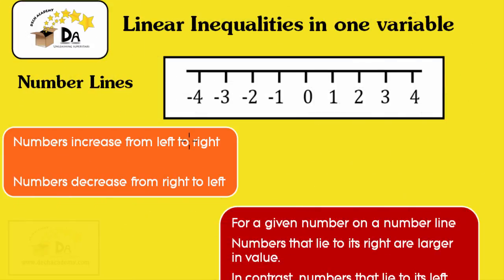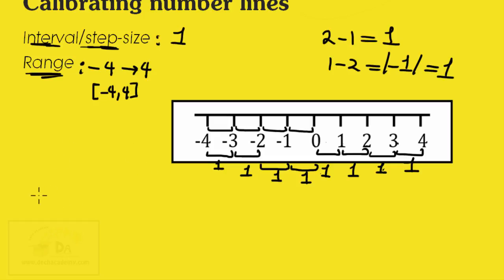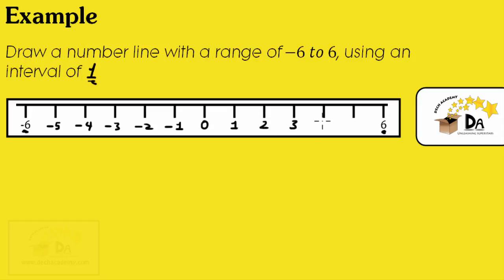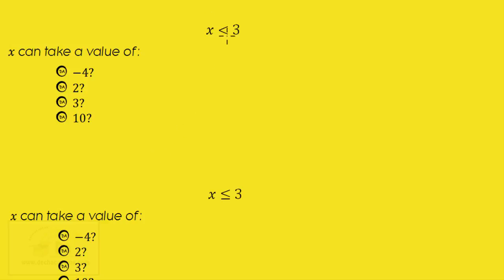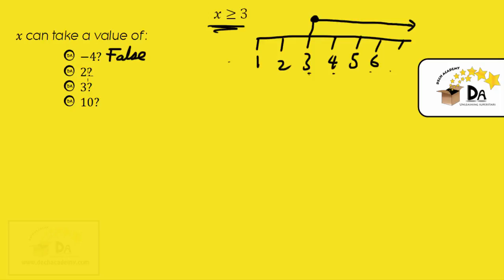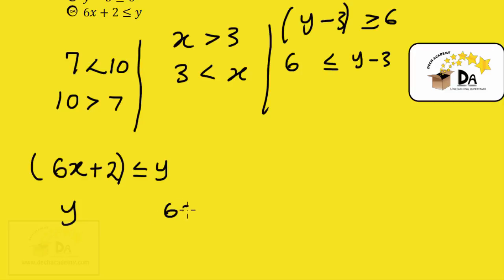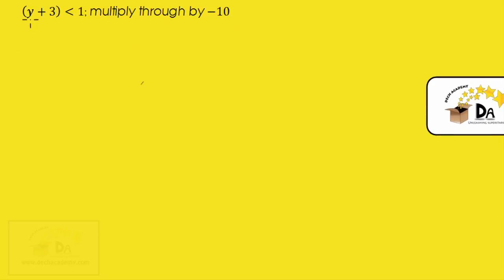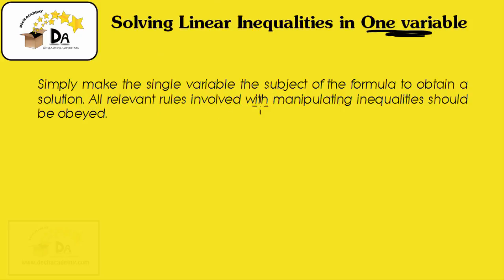ALGEBRA 36.1 Linear Inequalities in One variable